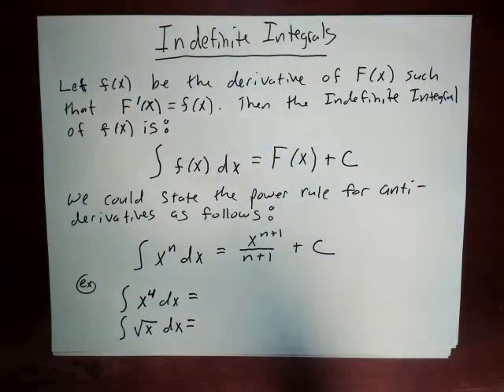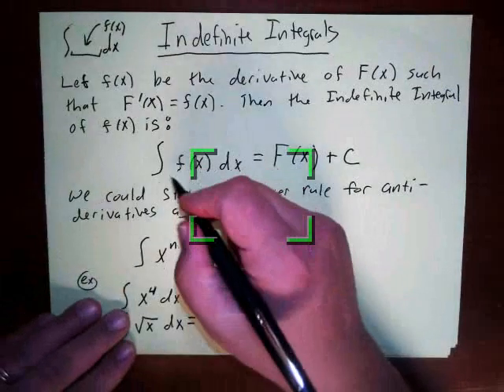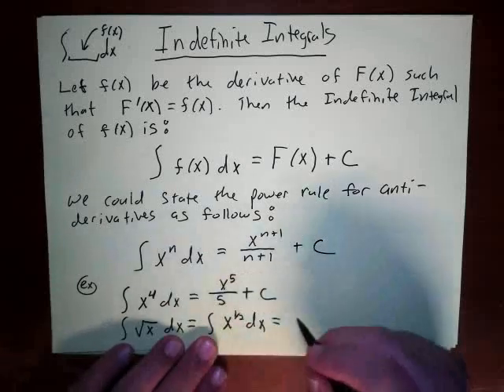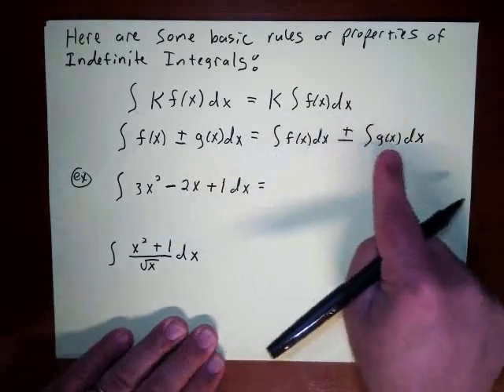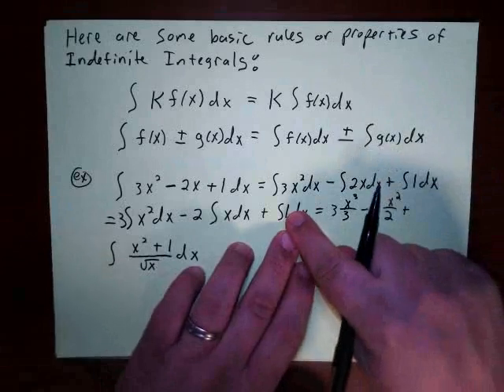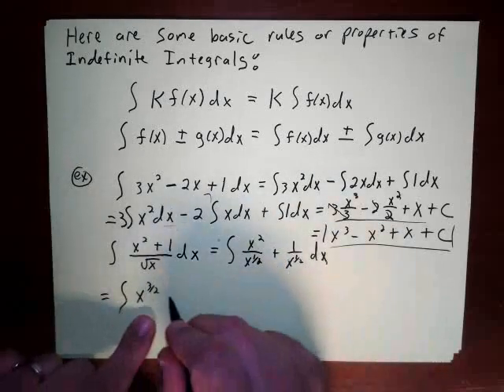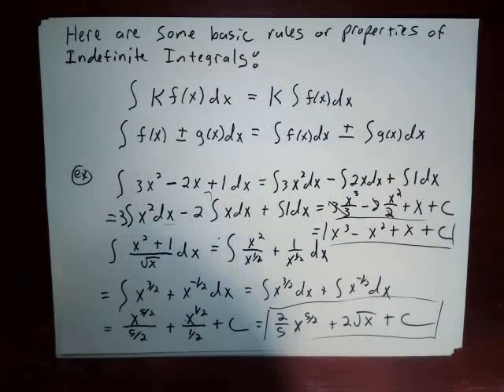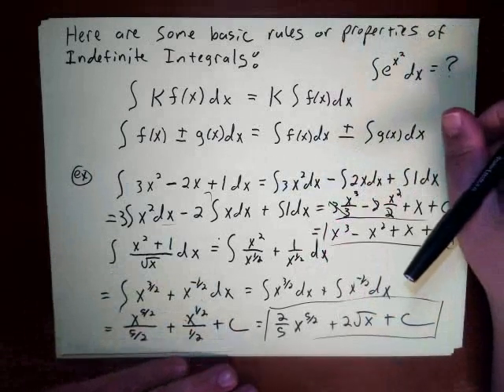Calc - Introducing the Indefinite Integral